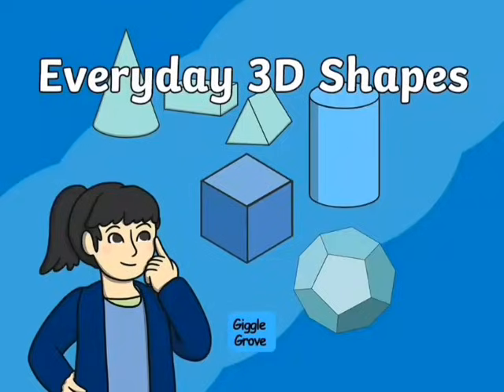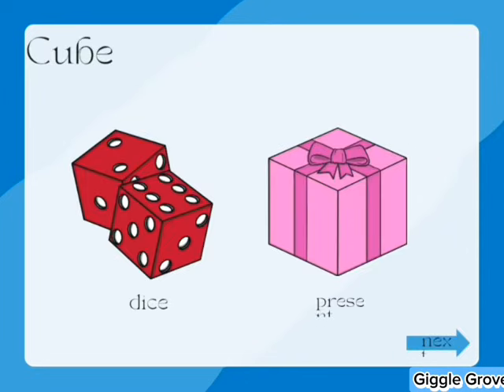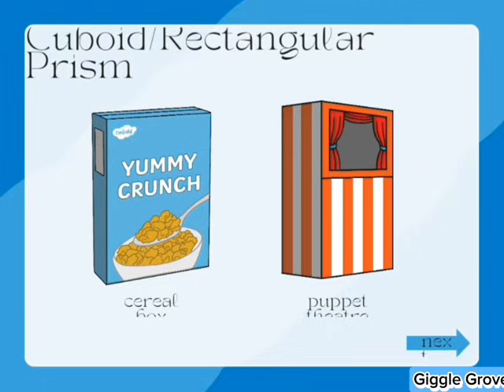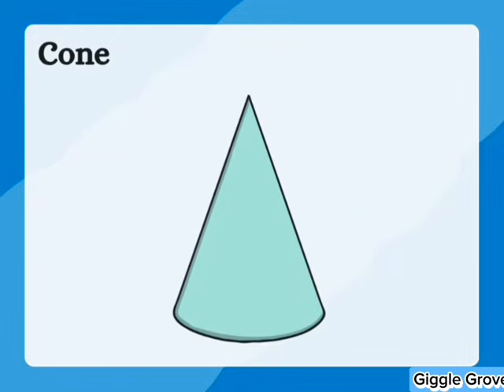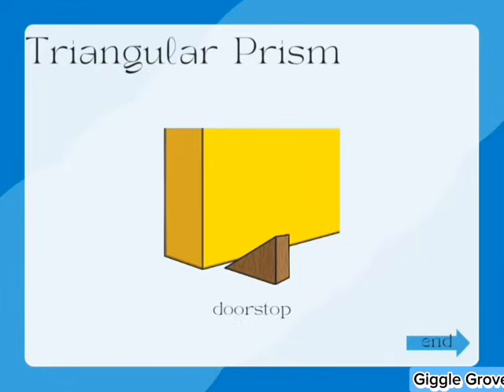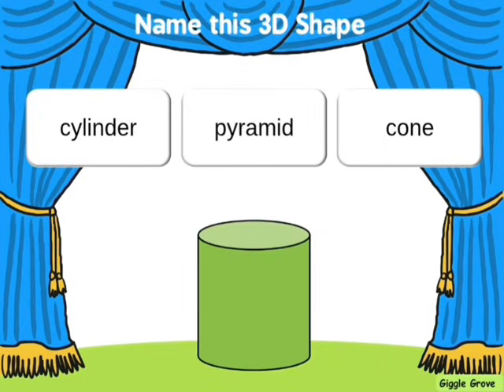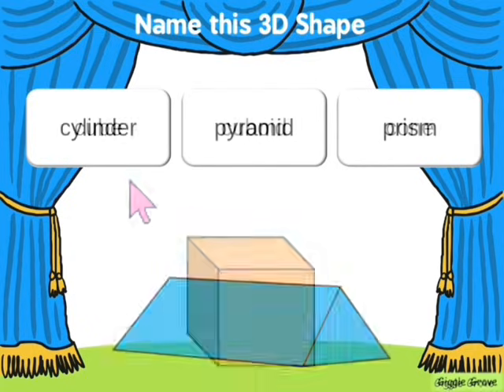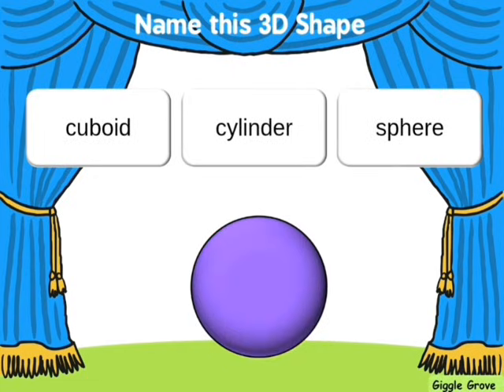Learn 3D Shapes | 3D SHAPES for Kids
Welcome to Giggle Grove!
Your ultimate destination for fun and educational content on 3D shapes and geometry. Dive into the exciting world of cubes, spheres, pyramids, cones, prisms, and more as we make learning 3D geometry simple, interactive, and entertaining. Perfect for students, teachers, and shape enthusiasts, our videos feature visual explanations, interesting facts, and hands-on activities that bring 3D shapes to life.